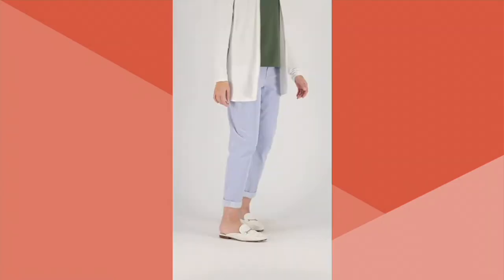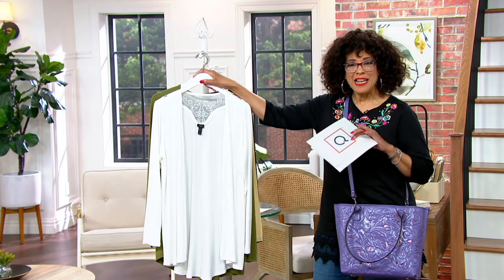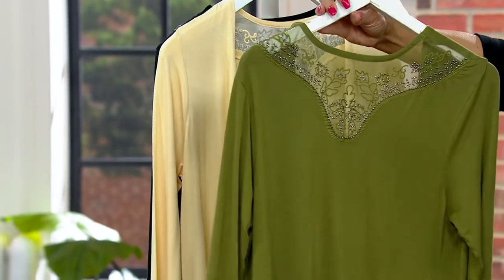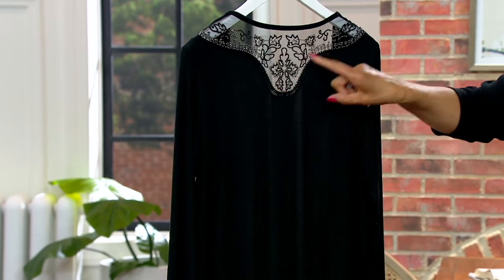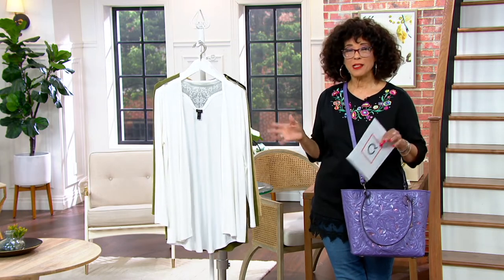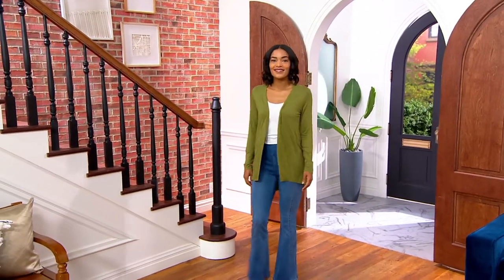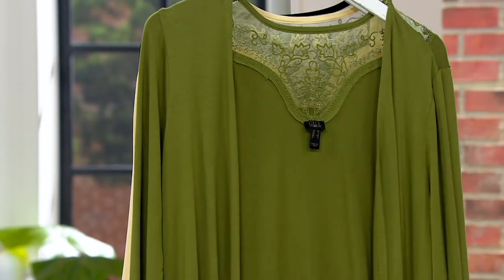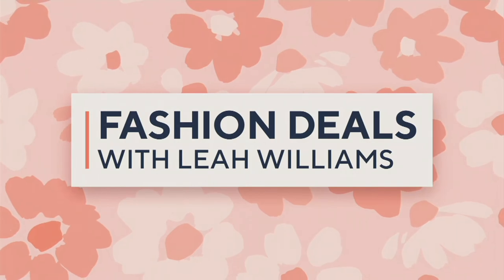G.I.L.I. Knit Cardigan with Beaded Mesh Detail on QVC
G.I.L.I. Knit Cardigan with Beaded Mesh Detail

Just what your winter wardrobe needs -- a knit cardigan with an open front and beaded floral mesh detail in the back, so you'll look fab whether you're coming or going. From G.I.L.I. got it love it&reg;.